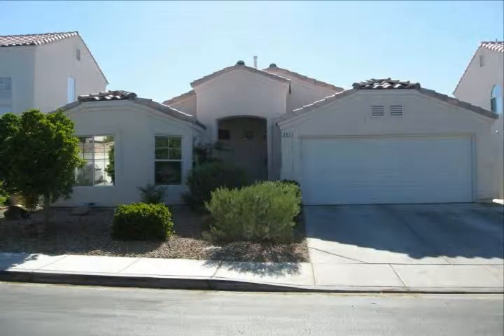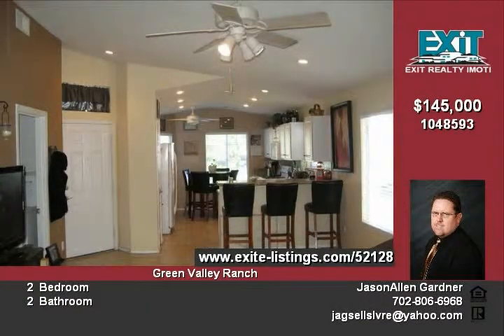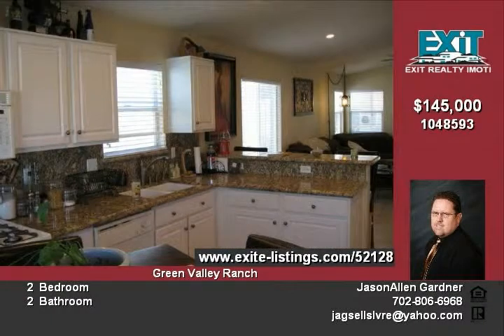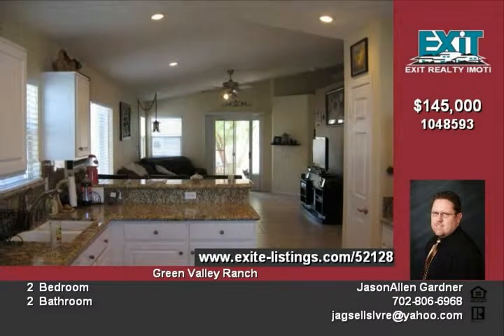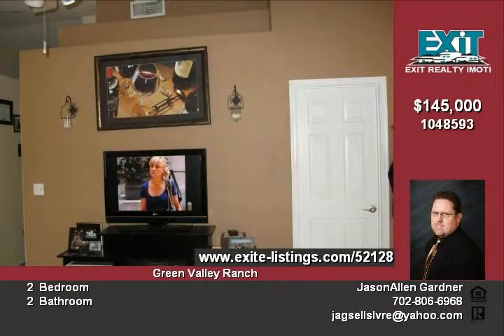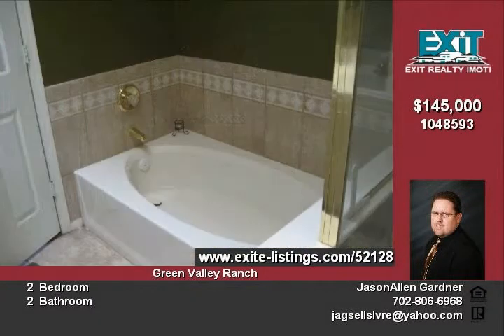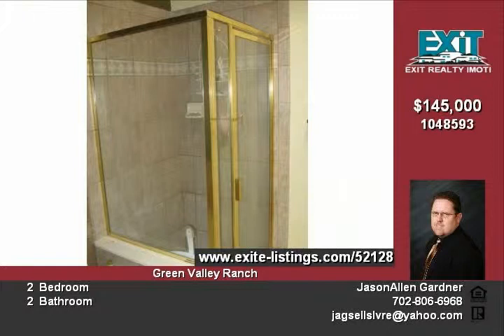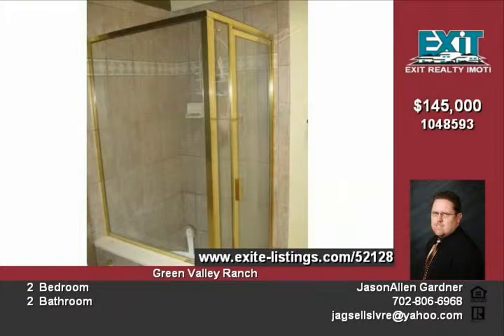287 Heatherstone St Henderson NV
287 Heatherstone Street is a 1230 Square Foot single story home with 2 Bedrooms, 2 Full Baths, and a 2 Car Attached Garage nestled in the Cottages community of Green Valley Ranch Green Valley Ranch is a Master Planned Community with several parks, play areas, walking trails, and spectacular views of the city, strip, and mountains The homes interior is ready for your decorative styling This cozy house has easy to maintain Tile and Carpet Flooring  The Kitchen features white appliances, under mounted sink, Granite counter tops and backsplashes, and light airy white cabinetry, and Cathedral Ceilings The open floor plan of the Living Area is accented by Vaulted Ceilings, which accents the Living Room and Hallway with plant / pot shelves The Living Room is accented with a door to the rear Covered Patio The Covered Patio has a ceiling fan and gas BBQ stub This property has nice front open curb appeal with easy to maintain irrigated desert landscaping, and the closed rear has a fountain, grass lawn, and trees to provide shade The house backs up to a running trail which leads to Paseo Verde Park Green Valley Ranch Casino is about two blocks away

Video uploaded on Thu 23 Aug, 2012